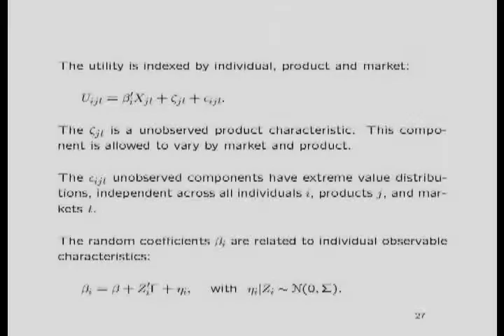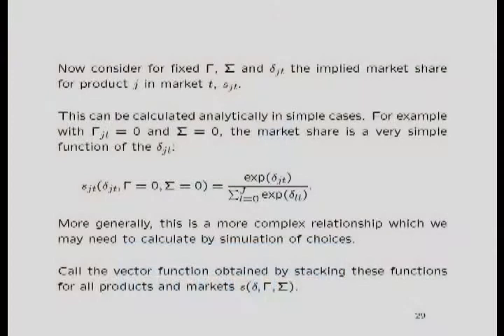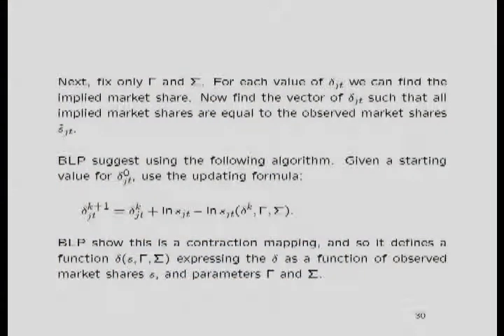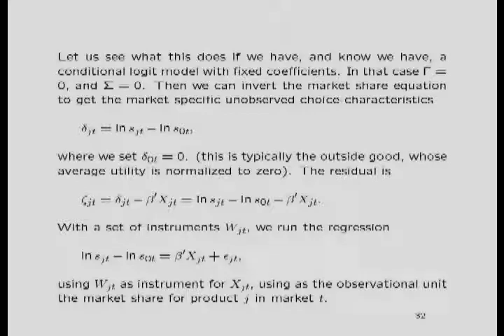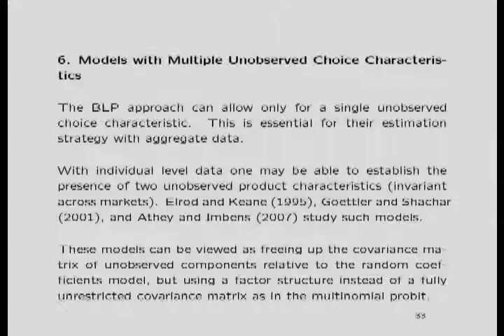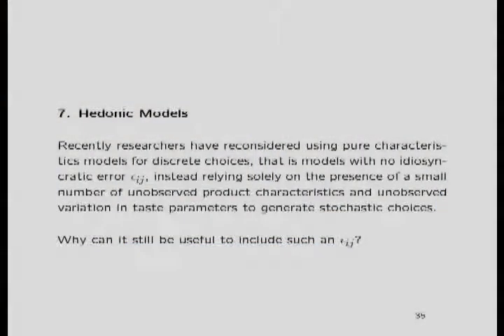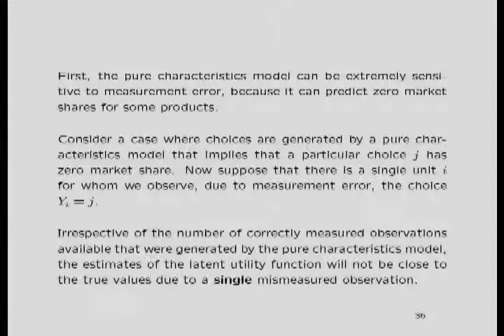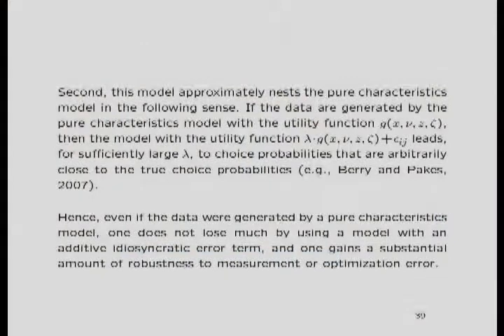Methods Lecture Summer Institute 2007 - Imbens (Part II)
Summer Institute 2007
Discrete Choice Models  (Part II)
Guido Imbens, Stanford University and NBER